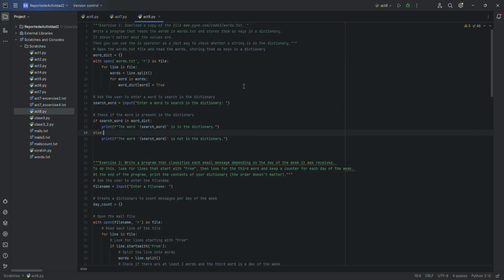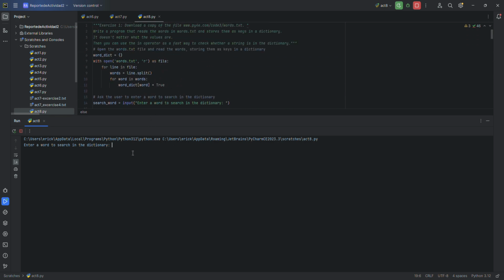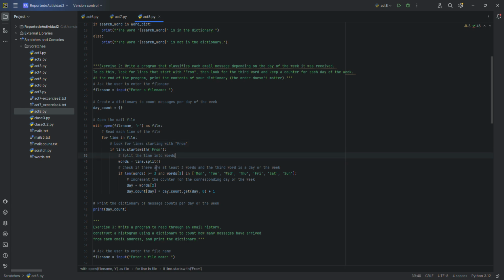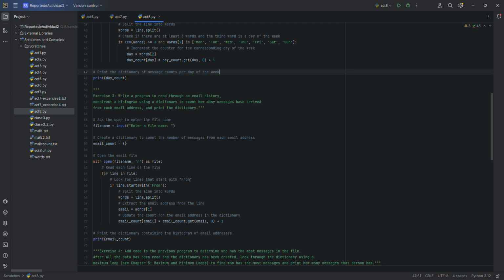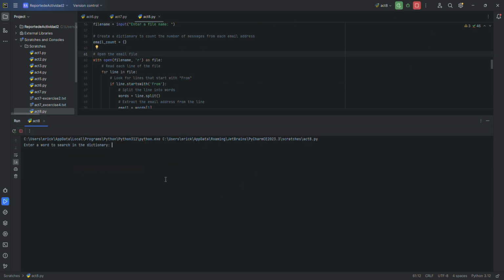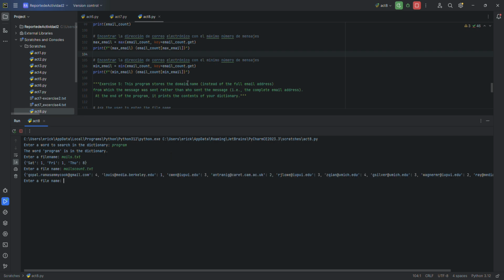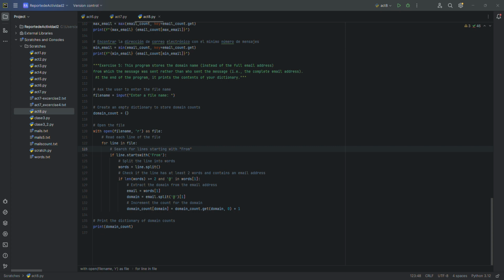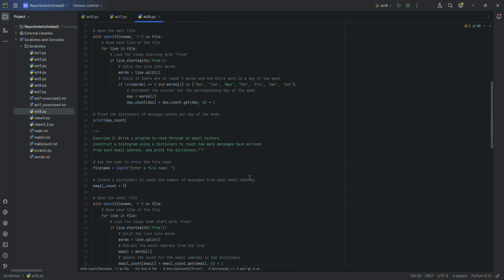Activity Report 8 – Dictionary Exercises